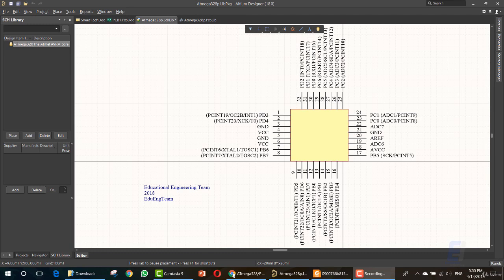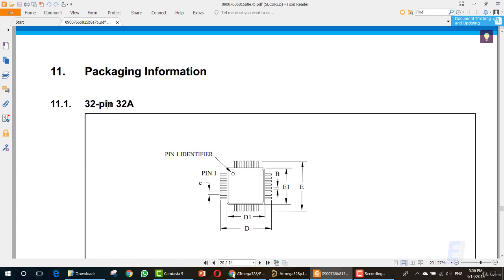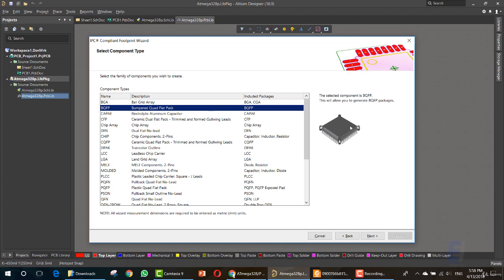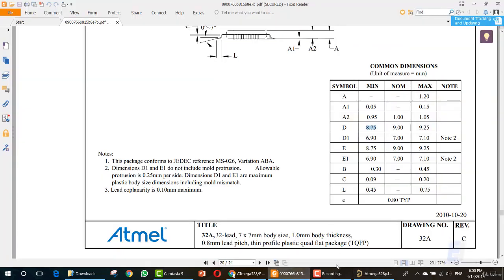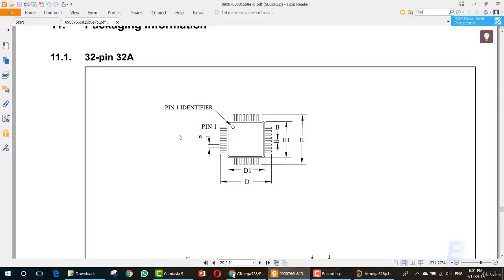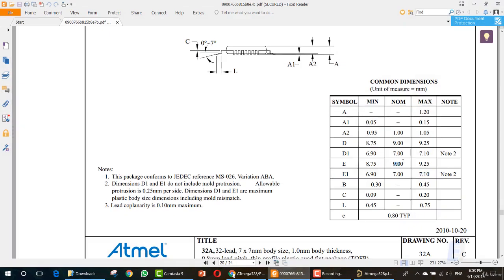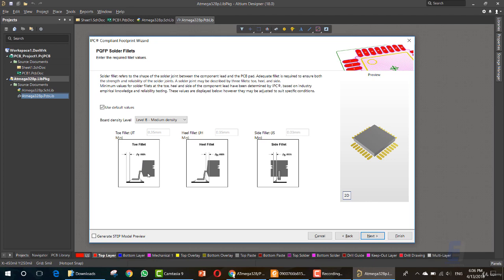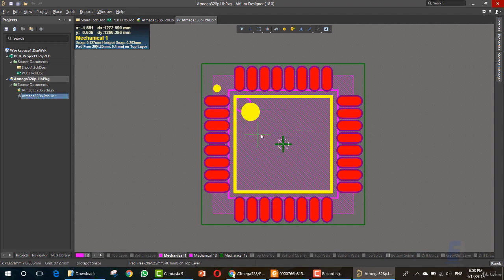Create Custom Footprint & PCB Layout 🧩 | Altium Designer Tutorial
In this Altium Designer tutorial, you’ll learn how to create a custom footprint and complete PCB layout from scratch — one of the most important skills in professional circuit design.

This step-by-step guide covers every essential part of the process.

🧩 What You’ll Learn:

How to create a custom footprint (pad layout, pin mapping)

Assigning the footprint to schematic symbols

Placement strategies for components

Creating copper traces, vias, and planes

Design rules for accurate and error-free layout

🛠️ Tools & Topics Covered:

Altium Designer interface walkthrough

Footprint editor basics

PCB design layers and clearance rules

📌 Perfect For:

PCB design beginners

Engineering students

Hobbyists working on custom hardware

🎬 Watch the full tutorial and start designing professional-quality PCBs today!